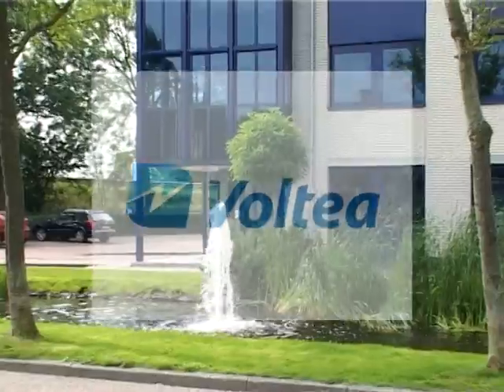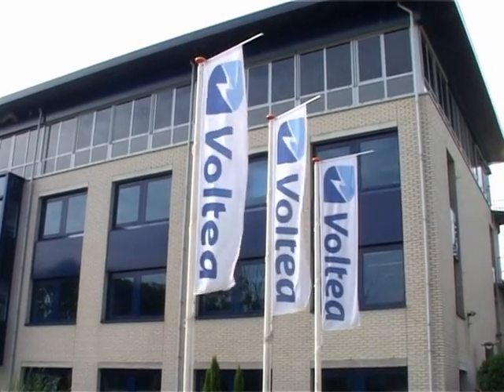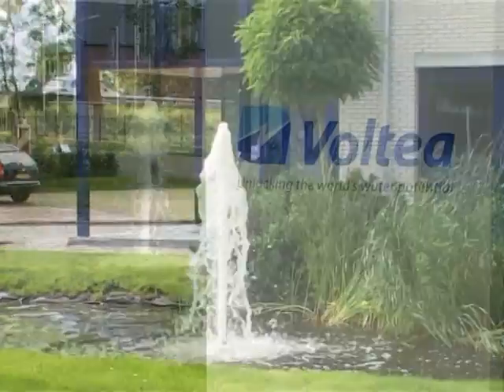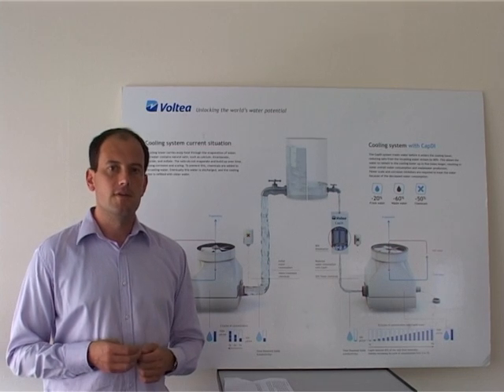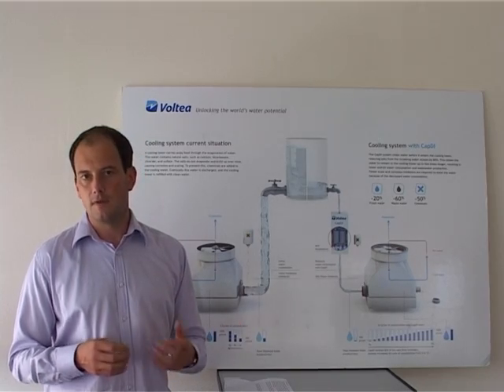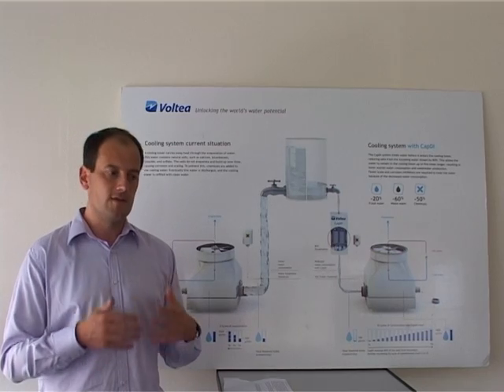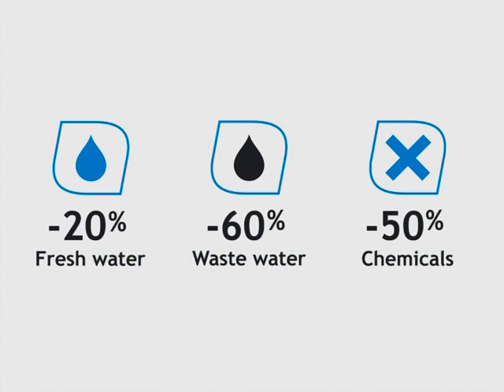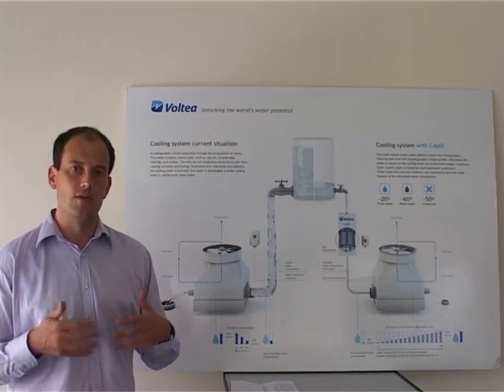Technology Pioneer 2013 - Hank Reinhoudt (Voltea)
Hank Reinhoudt, Interim CEO and Co-Founder of Voltea, World Economic Forum Technology Pioneer 2013